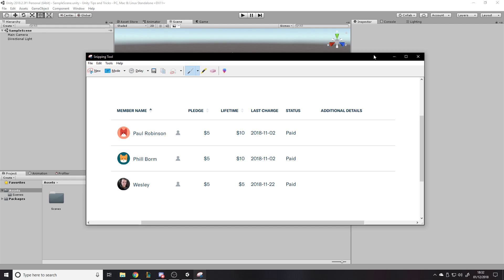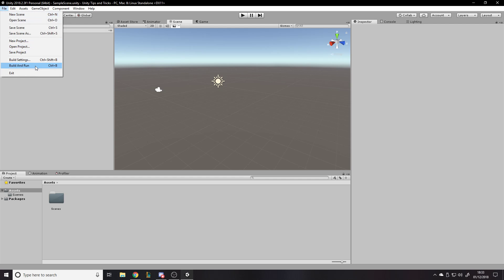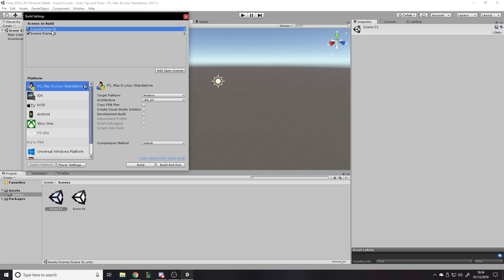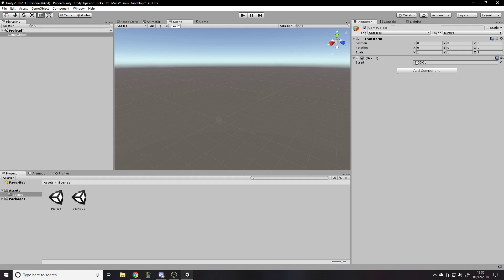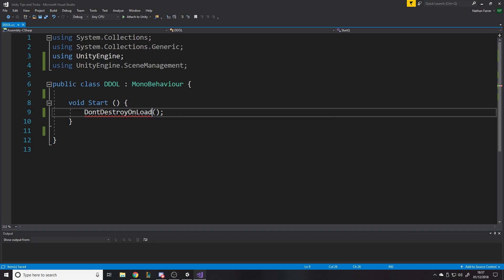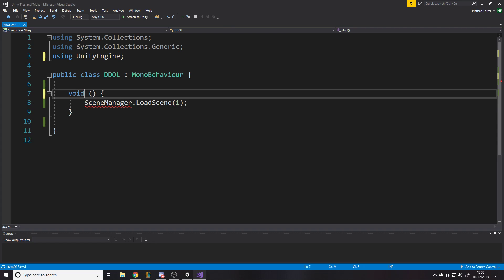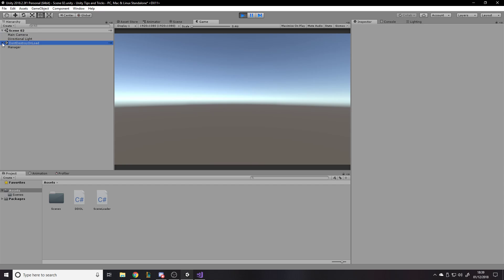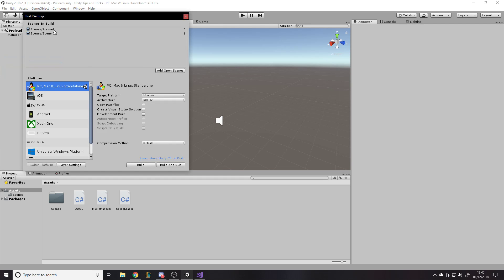Unity Tips and Tricks - Preload Scene